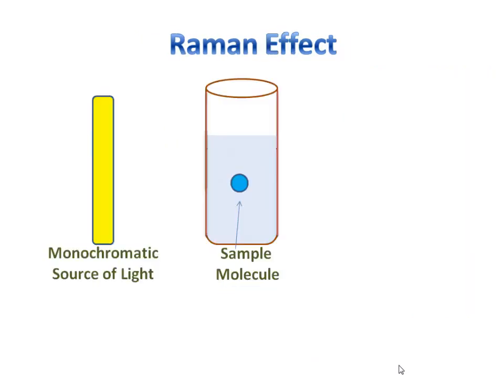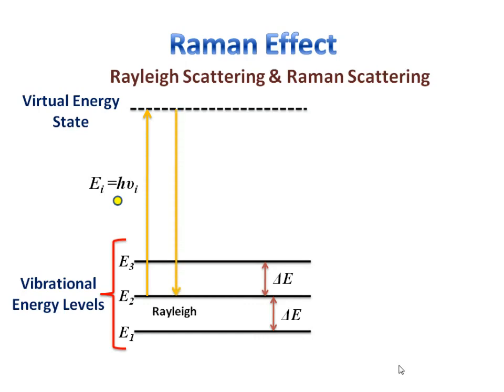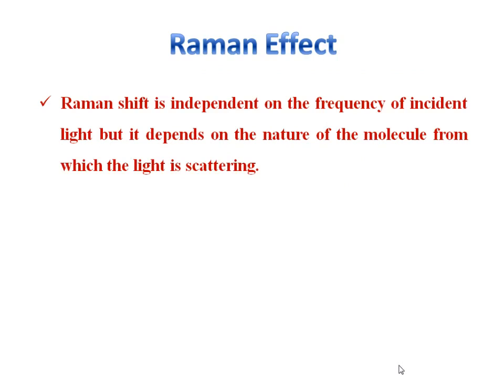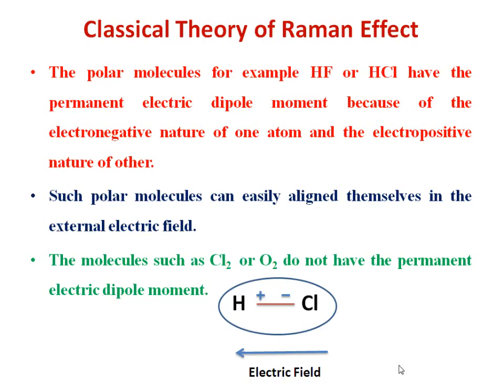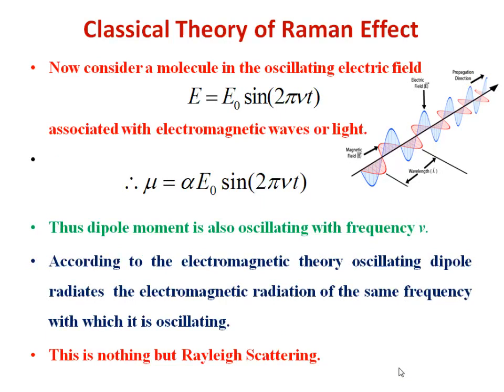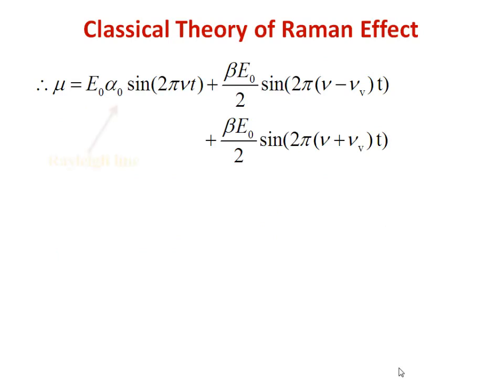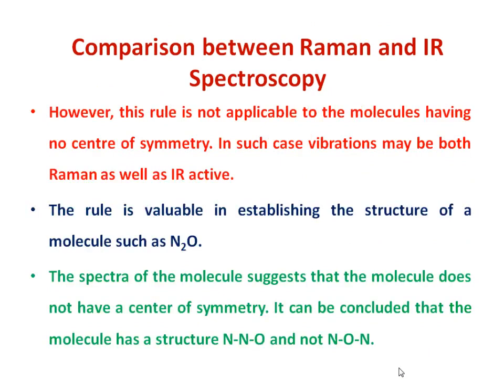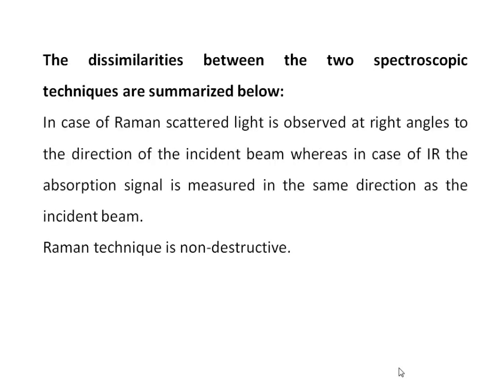Principle of Raman Spectroscopy